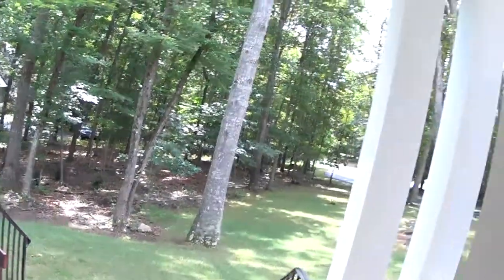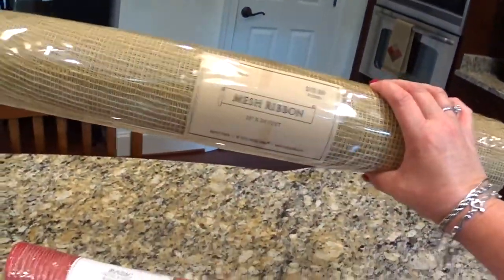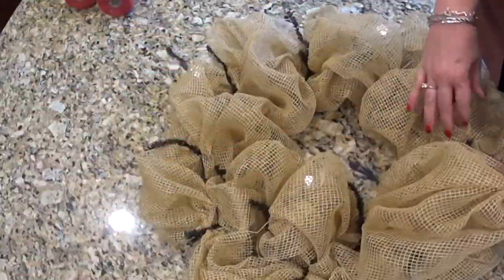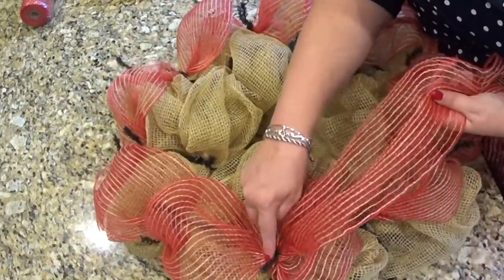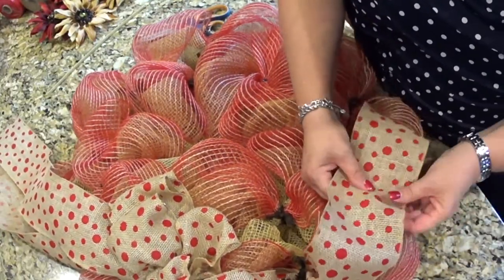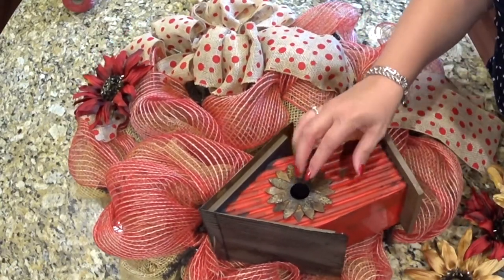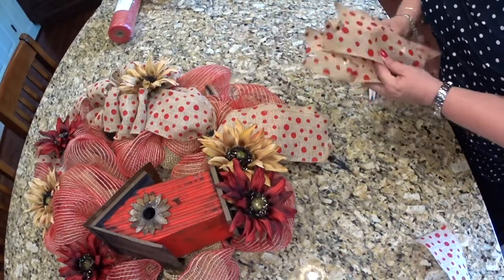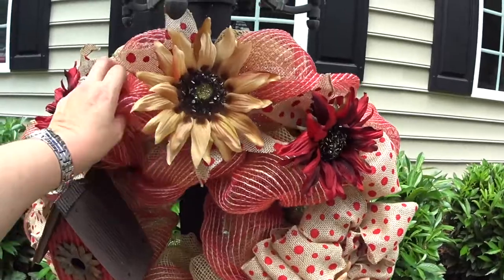Deco Mesh and Birdhouse Wreath Tutorial